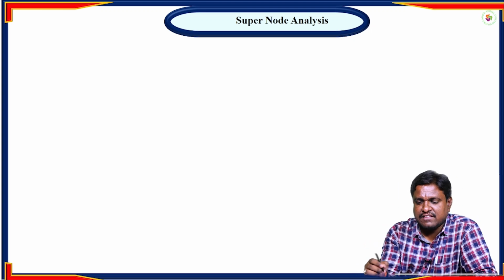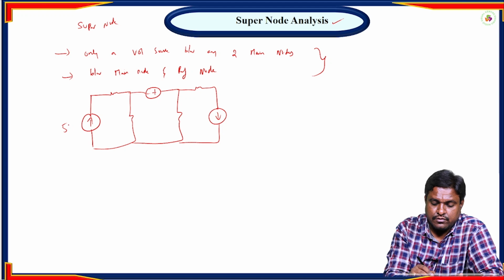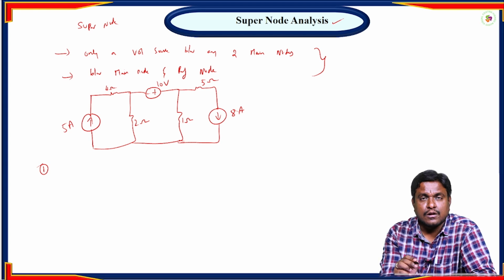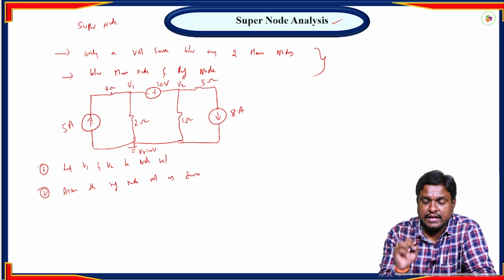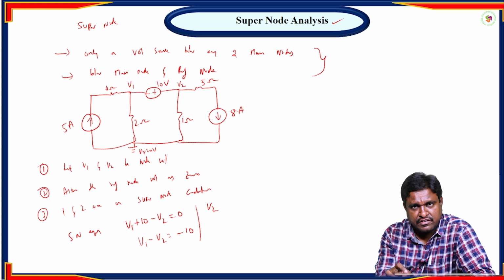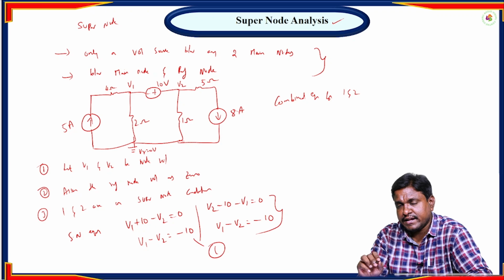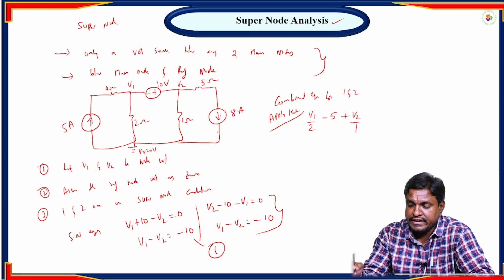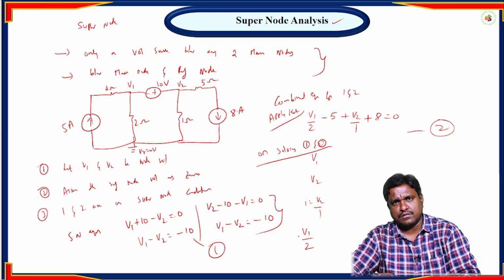Super Node Analysis by Dr. G Naresh Kumar